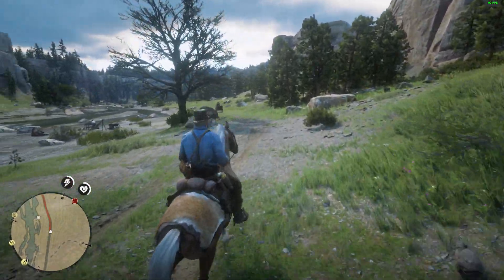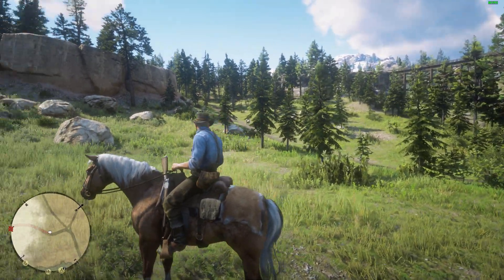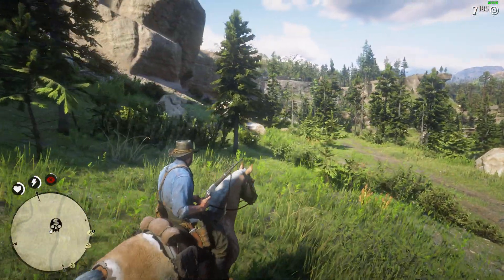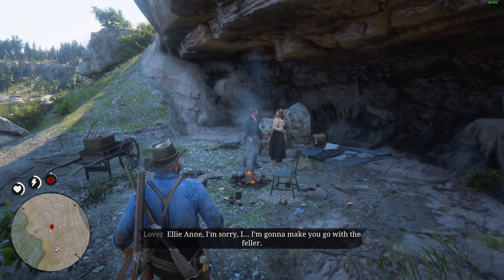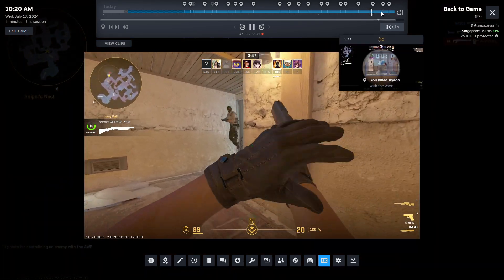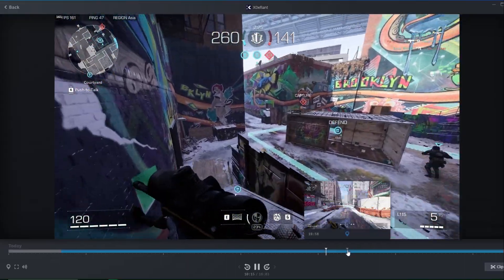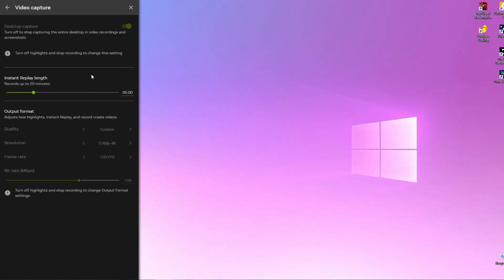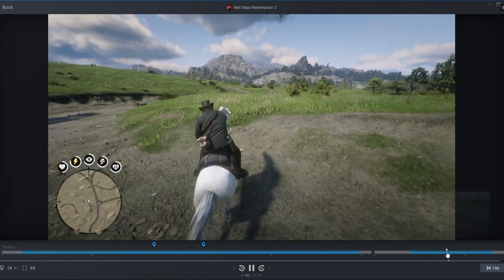Brand New Way To Record Gameplay (PC) and Its Almost Perfect! (Steam Game Recording)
Steam recently come up with its own built in Game Recorder and its Amazing!

What is Steam Recording :- 00:00
How to access :- 01:19
Setup and features :- 01:42
Testing on RDR2/CS2 :- 03:14
What about Non-Steam Games? :- 04:03
Conclusion :- 04:49
Features I like to see in the future :- 05:23